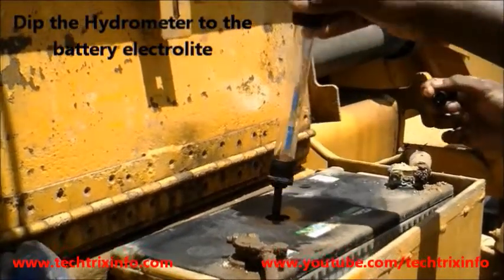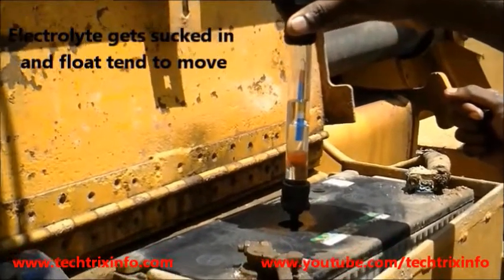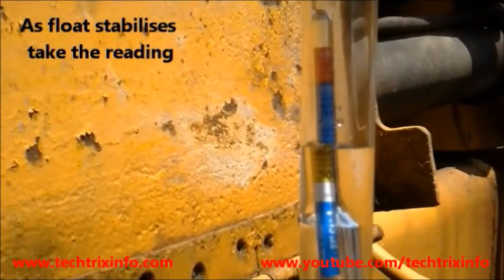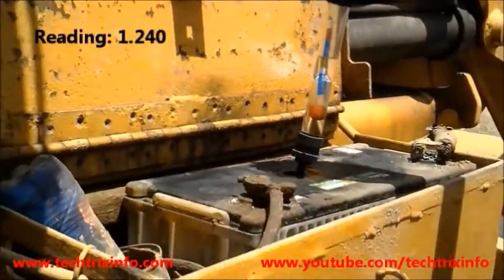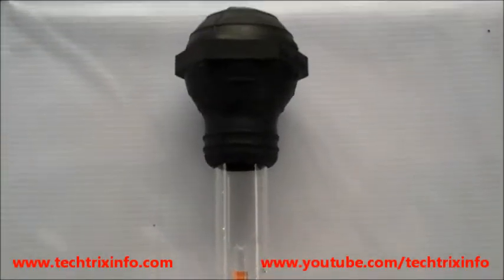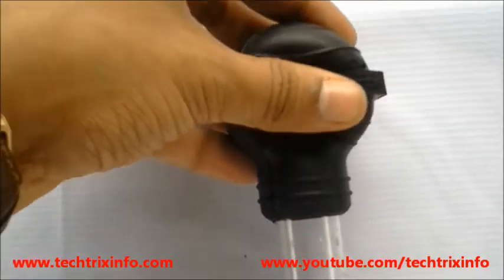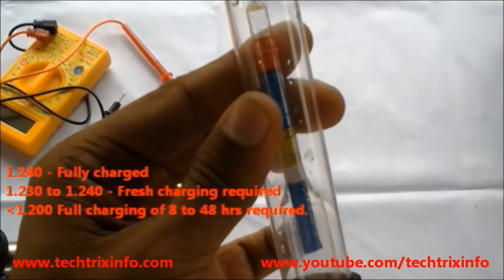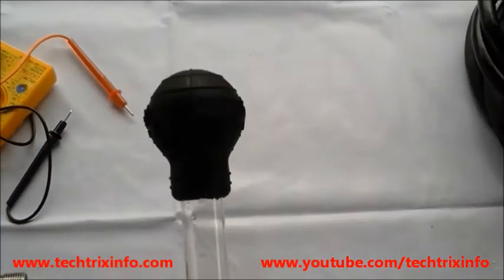How to use a hydrometer. ✔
This video shows how to check the specific gravity of a lead acid battery using a hydrometer.

Please rate us and drop your comments.

As you can see in the video, hydrometer consists of a glass tube which has a float inside. On the bottom of the hydrometer we have the suction tube, for sucking electrolyte. On the top we have a rubber bulb, which is squeezed to suck the electrolyte into the hydrometer tube.
As the electrolyte enters the tube, the float tends to move. So we can get the specific gravity at the scale of the float where the electrolyte rests.
This specific gravity reading can give us a clear idea about the condition of the battery.
Check the Specific Gravity with Hydrometer.
 If Specific Gravity is
 Greater than 1.250 - adjust with distilled water to ensure SG of 1.240
 1.240 to 1.230 - Battery is in charged condition
 1.220 to 1.200 - Battery is partially charged
 Less than 1.200 - Battery is highly discharged.
Recharging guidelines:
1.240 - Battery is fully charged. No charging is required.
1.230 to 1.240 - Freshening Charge is required. It can be done on the machine itself during the normal course of machine operation, with all the electrical appliances switched off. Else we need to get it charged externally. Usually gets fully charged in 1-2 hours.
Less than 1.200 - Full recharging needs to be done, which can take anywhere between 8 to 48hrs.depending on the SG value.